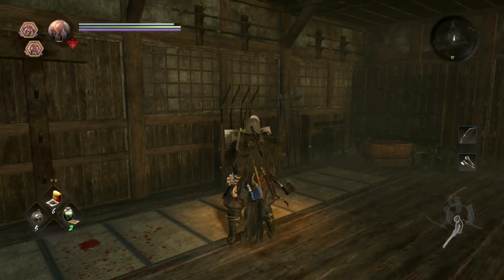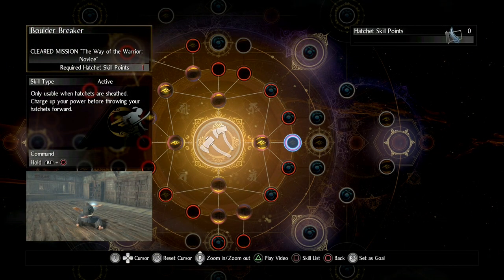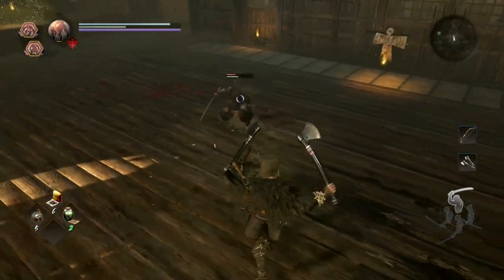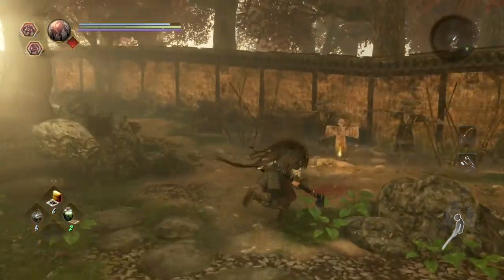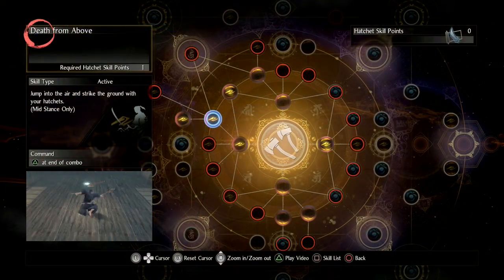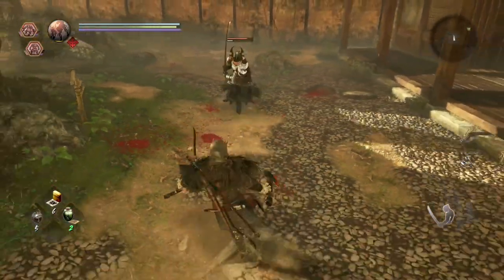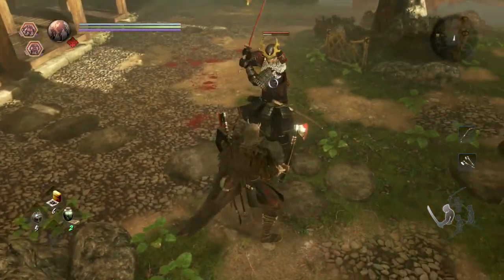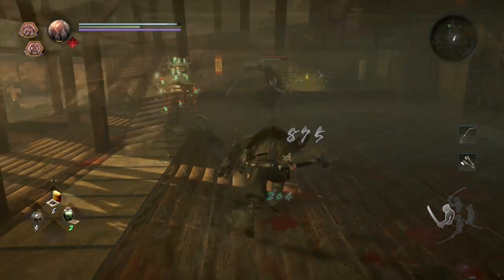Nioh 2 Hatchets Skills Showcase | Best Early Game Skills | Hatchet Moveset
Nioh 2 Hatchets Skills Showcase. This guide shows the best early game skills for the hatchets and demos the early game Nioh 2 hatchet moveset. I review a number of the Nioh 2 hatchets moves and where to find them in the hatchets skill tree. I also discuss why I feel that these Nioh 2 hatchet skills are great for a number of different early game scenarios.

I know this is forward, but given the growth of the channel, (and my present life-circumstances!) I'd really like to see if we can get the channel to take off, I'd love to be able to make this my actual job! To do that, honestly, I could really use some better equipment to make videos with. I'll leave that link below too in case you're feeling flush :)

Thank you for joining me. Hope you enjoy the video.

Thanks again
Onos